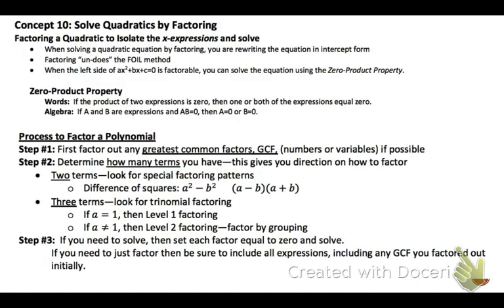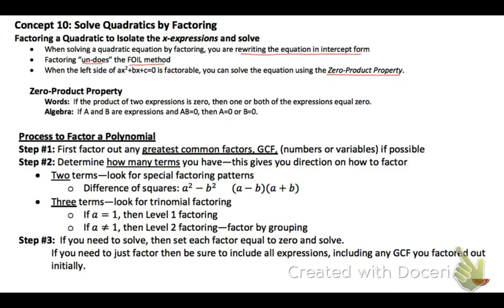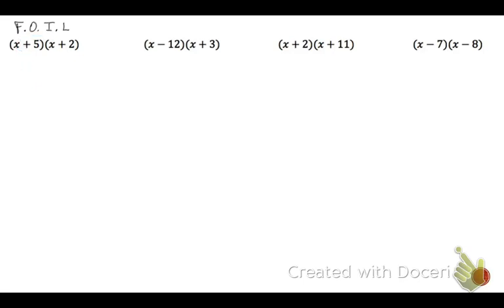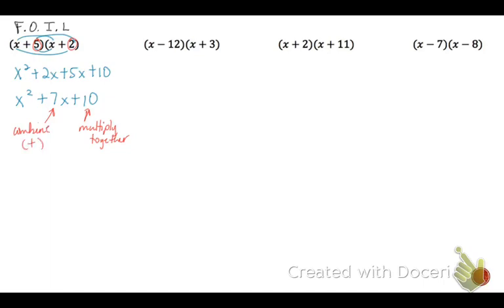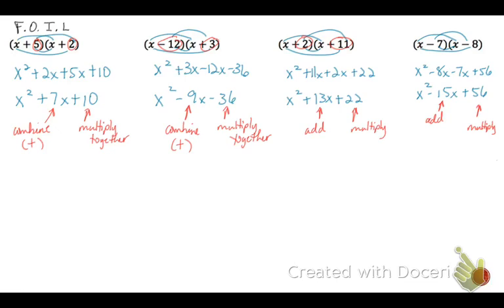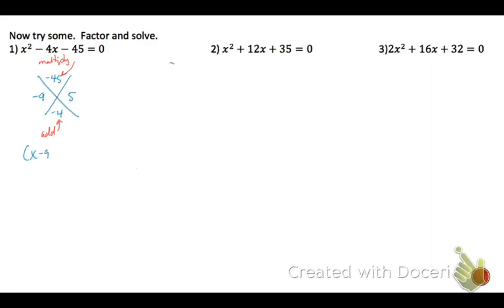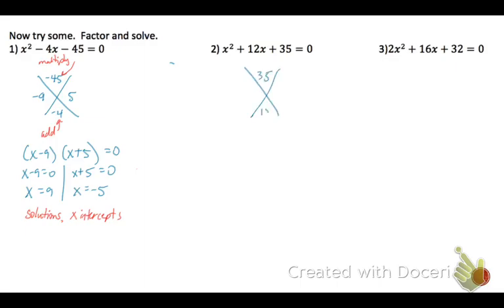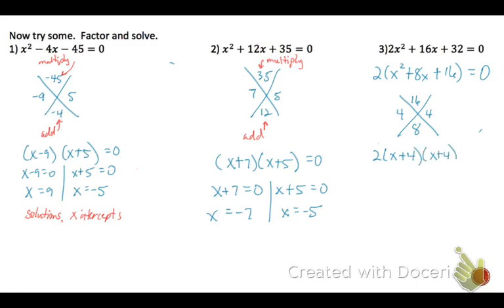ADV C10 Solve Quads by Factoring, level 1 Pt 1